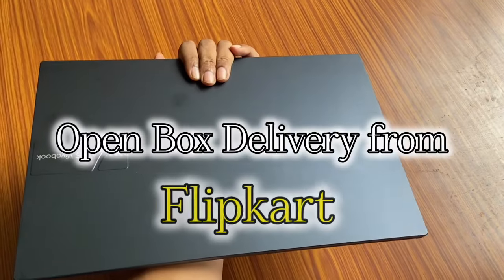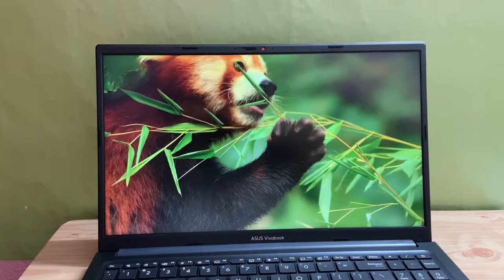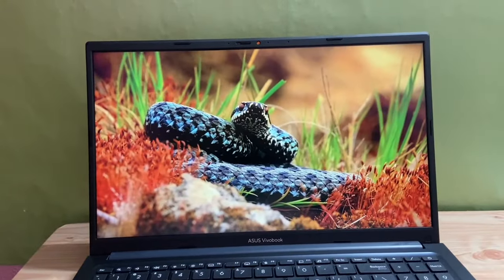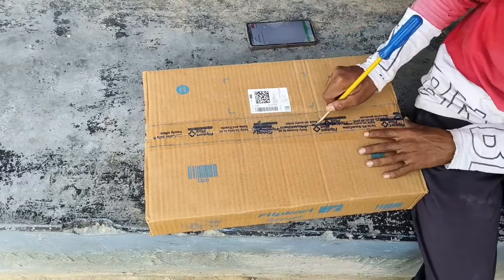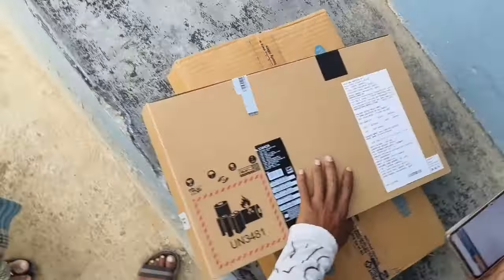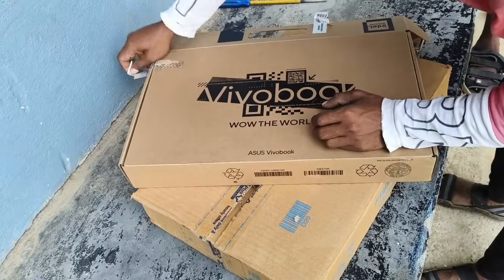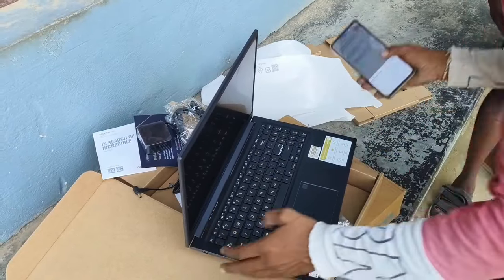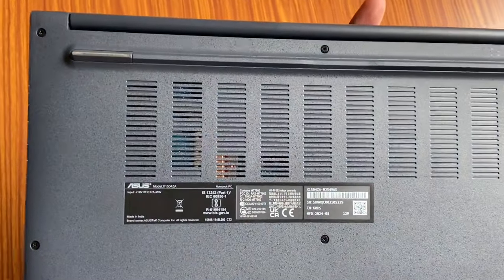Flipkart Open Box Delivery | Unboxing by Delivery Agent